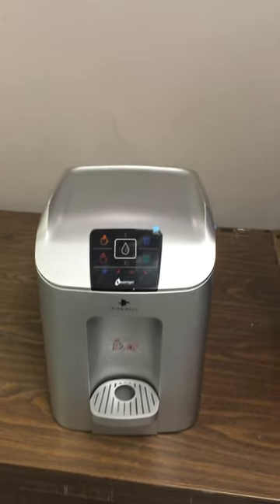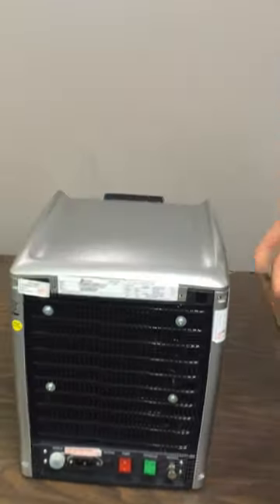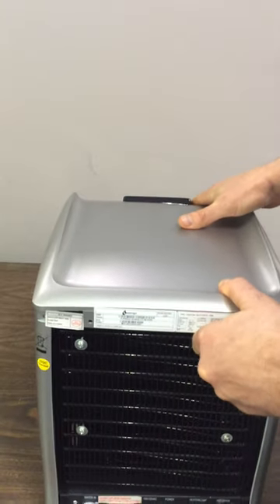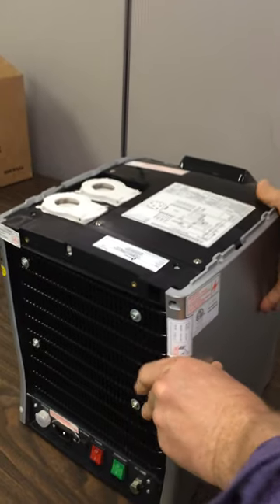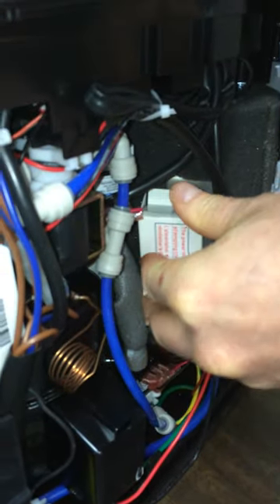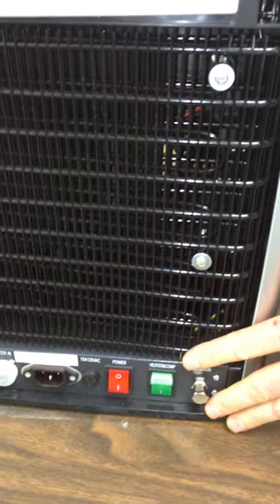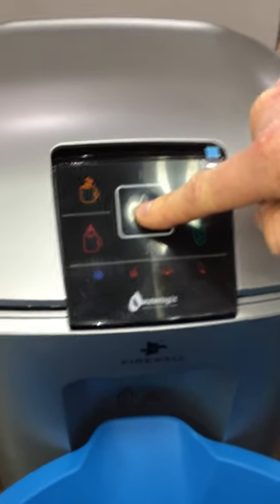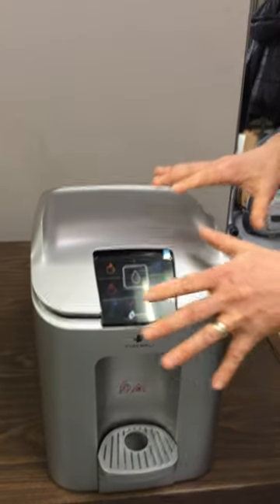Waterlogic Hot Water Re-Set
Waterlogic